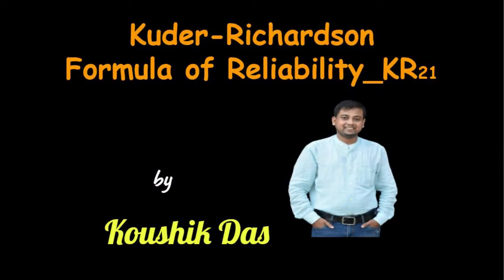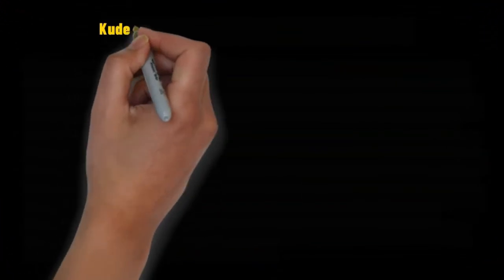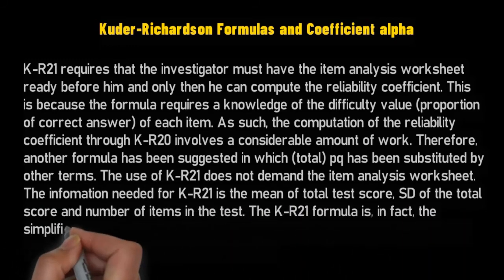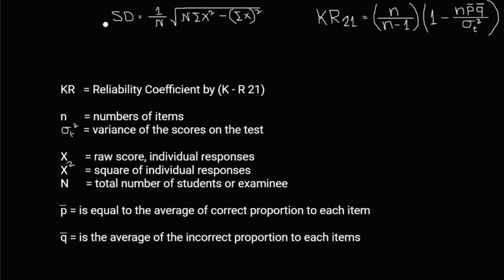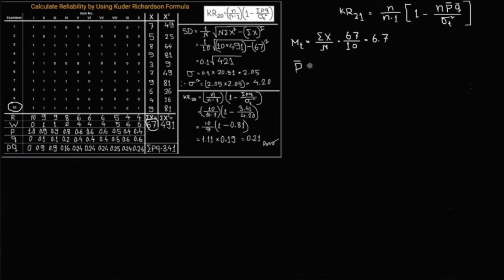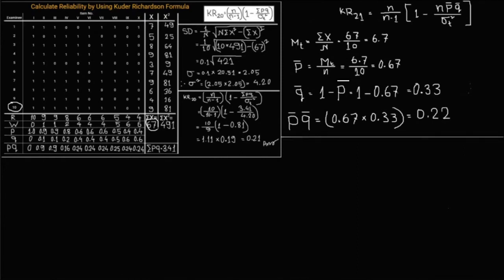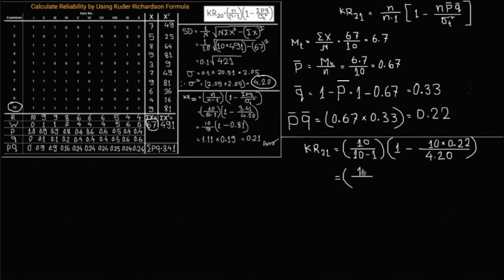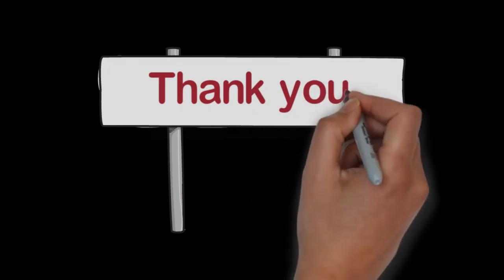Kuder Richardson Formula of Reliability_KR21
This video explains that, how to calculate reliability by using Kuder-Richardson (KR 21) Formula. Thank you. STAY HOME STAY SAFE